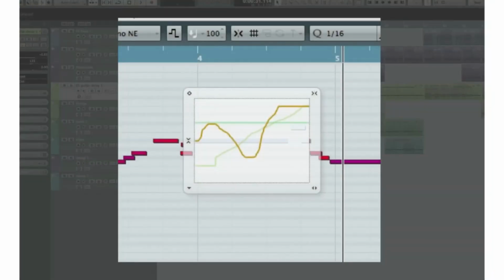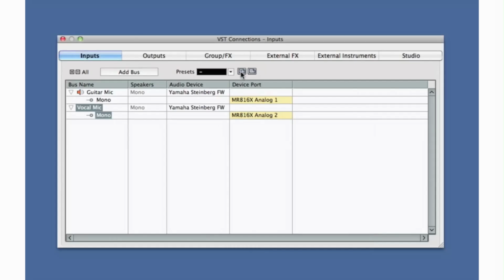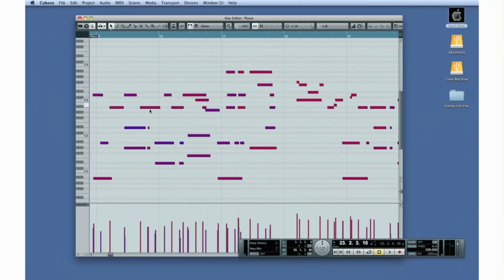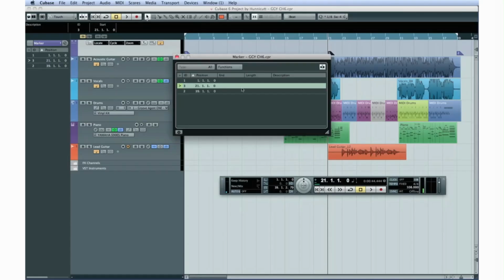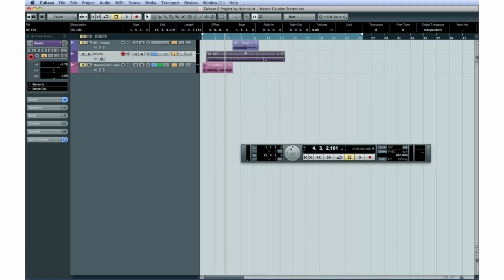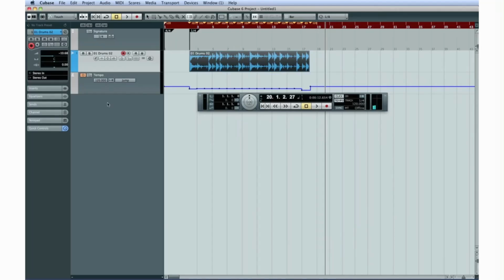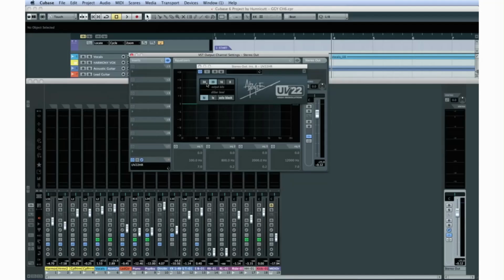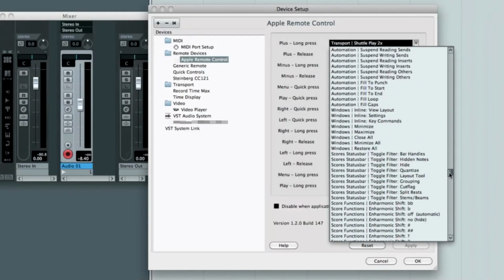Steinberg Cubase 6 Quick Start Video Tutorials